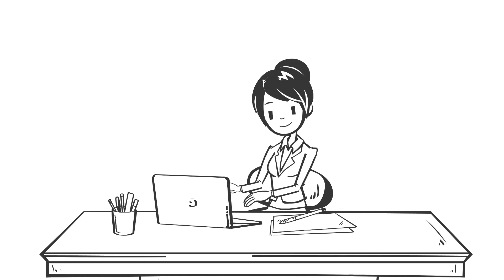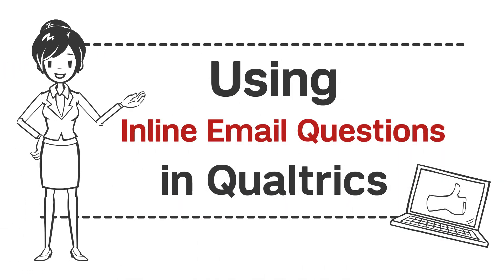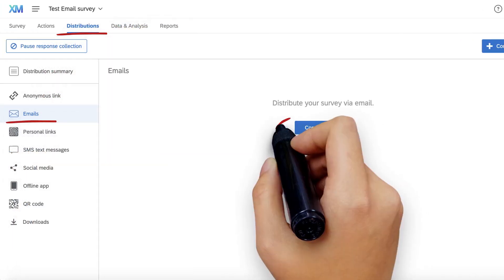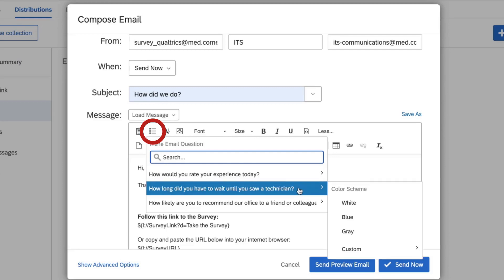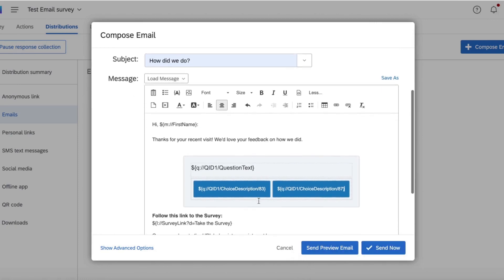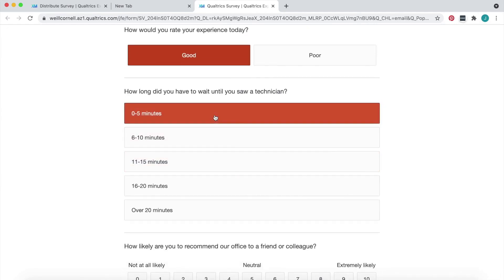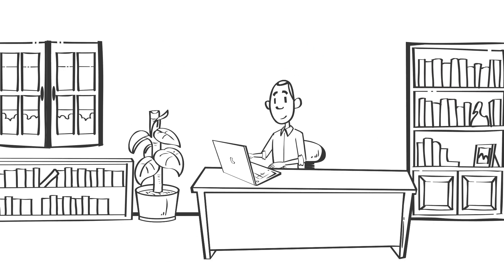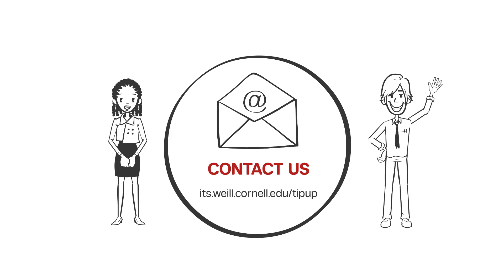TipUp: Make Qualtrics Surveys More Engaging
Not getting enough responses from your Qualtrics survey? Try adding inline email questions to boost participation! Learn how you can add survey questions within the body of an email in this TipUp.